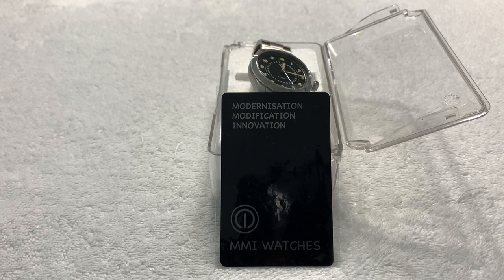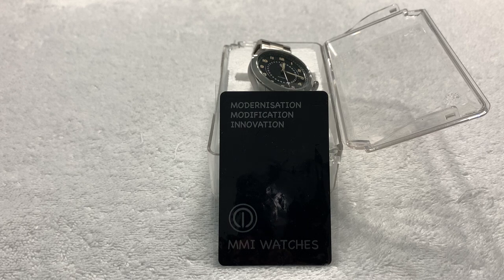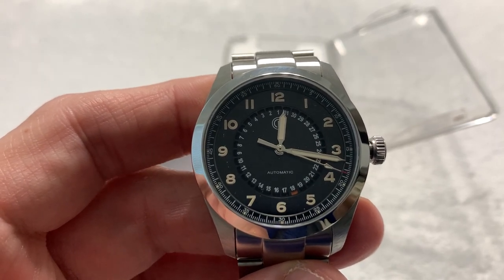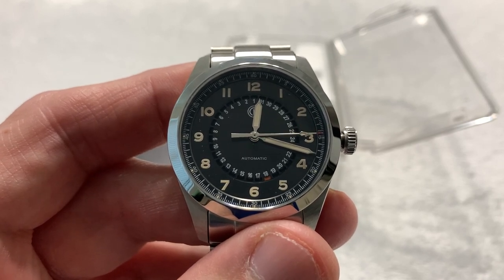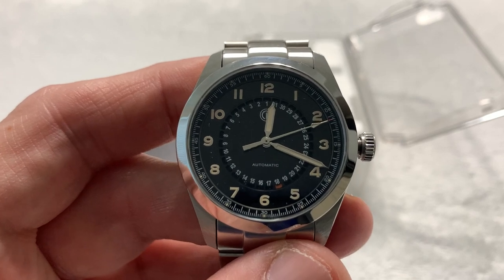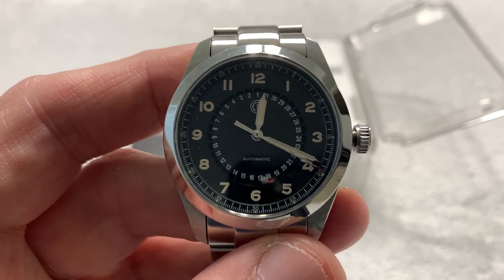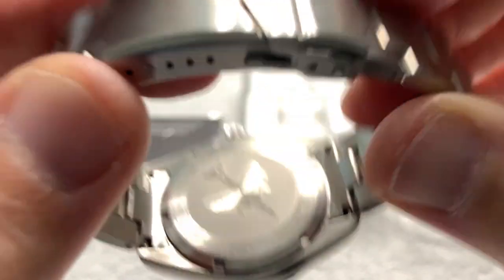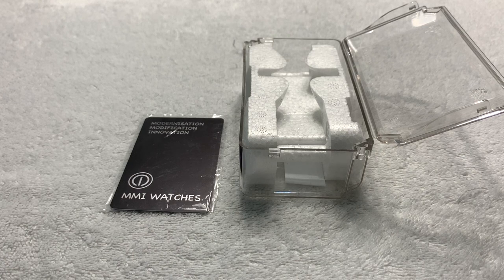Unboxing & Review: MMI Sky Hunter 38 Field Watch (Prototype)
I was recently contacted by MMI to see if I wanted check out this watch and do a review. Of course I said yes. Really a nice watch at a very good price. Please enjoy.